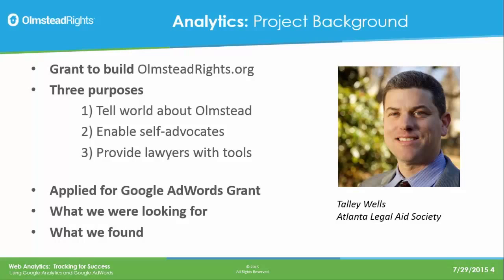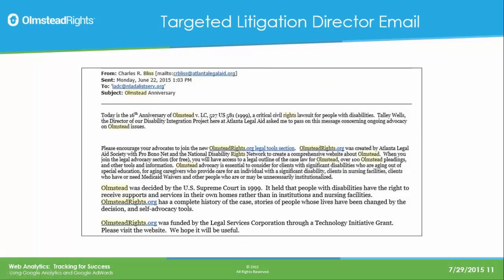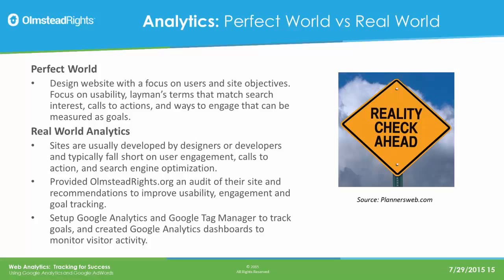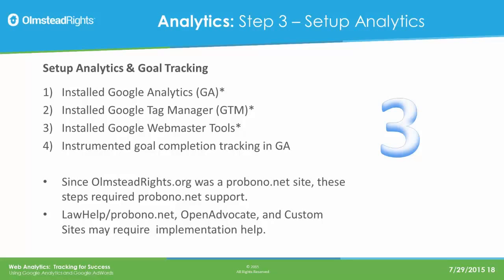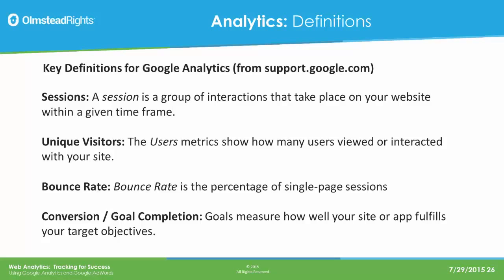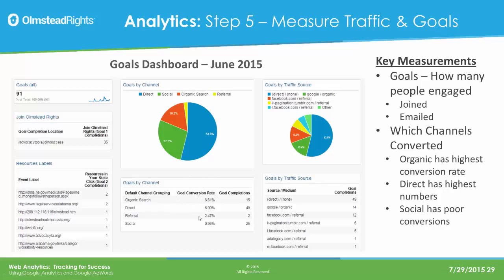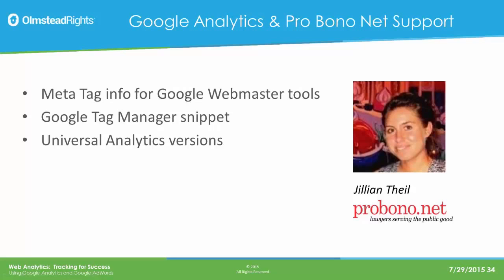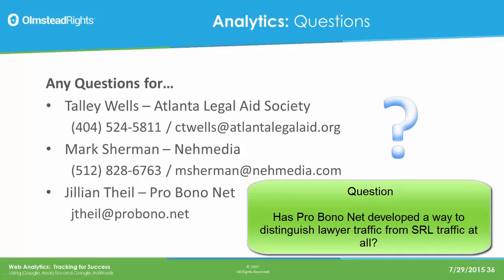Adword Keyword Planner - Using Google Analytic and Adwords For Your Website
Google Adwords' Keyword Planner tool is a product from Google Adwords which provides data around the search queries that happen in Google and other resources for planning a Google Adwords specific advertising campaign
Google's Keyword Planner is useful for those who want to create or expand new search network campaigns. With Keyword Planner, you are able to search for ideas based on ad groups or keywords, create new keyword lists, and see how those lists may perform in the real world. It's definitely useful, but like all useful things, it may take some getting used to. Follow the methods below depending on your level of familiarity with Keyword Planner, from basic to intermediate. If you don't know how to use it at all, follow the steps to learn the basic processes. If you already know those, skip to the next method to learn how to use Keyword Planner for SEO and other purposes.
Sign up for a free AdWords account. Keyword Planner is a service available only if you already have an AdWords account with Google. It's completely free to sign up, and you are only charged for results, not for use of the service. If you only plan to use the Keyword Planner, you will not be charged at all.
Click on the blue "Get started" button.
If you just plan to use Keyword Planner, click on "skip guided setup," and your account will be complete.
If you already have a Google account for your business, it is recommended to use that. If you only have a personal account, follow these instructions to make a new one for your business.
Log in to your Keyword Planner tool. This is a built-in tool for AdWord users, and so you don't need to make a new account once you've set up Google AdWord. Just go to the correct website and sign in.
Go to the "Tools" bar in your Google Adwords account, and click on "Keyword Planner." This will take you to the Keyword Planner page.
Alternatively, from your web browser, type in then click on the blue "Sign into AdWords" button.
Enter the necessary data for your product. This is one of the most important steps, and will make or break your search. Think hard about what your business is and what it provides, and then, how you want to maximize your business. After you have done so, pick the top keywords that come to mind, and put them in the "product or service" window.
Contrary to the suggested entries, you don't want to put something really general like "used cars" into this window, because then you will only receive a list of very general head keywords.
Instead of entering vague words, try to enter more targeted keywords. If you're in the used car business for example, instead of "used cars" enter "used cars in Los Angeles" or "used Volkswagen cars." Whatever words that pertain to your business and will make the best use of this tool, you should use. Do some experimentation.